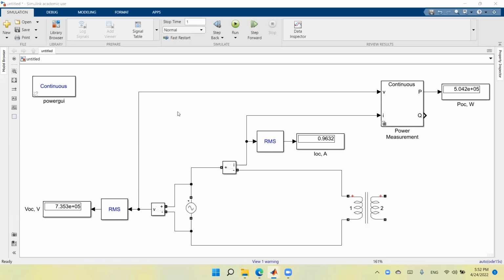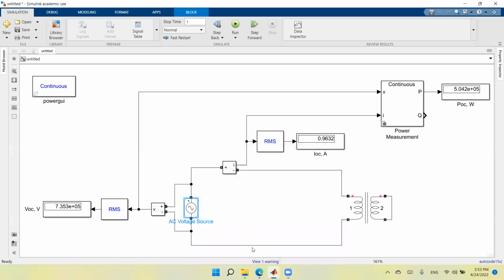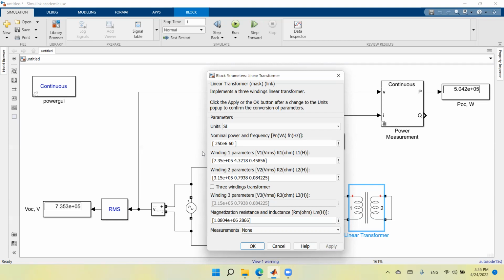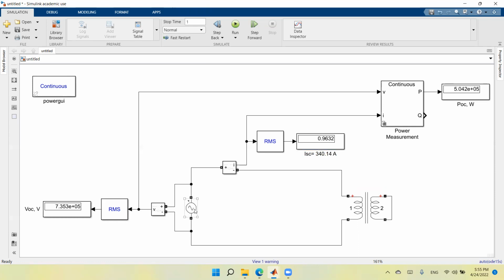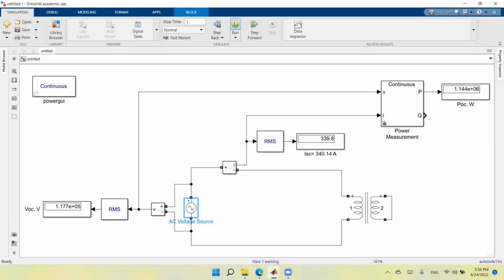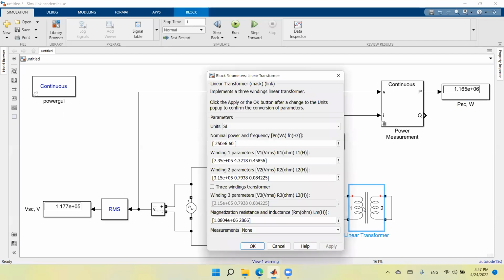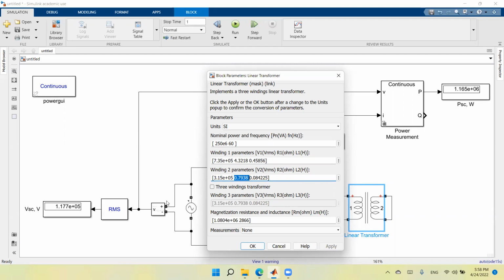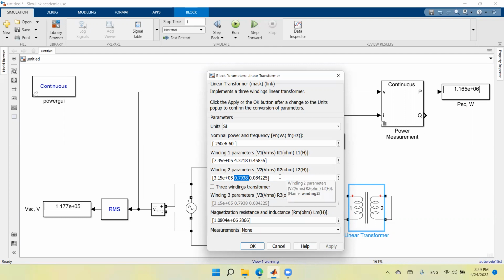11 MATLAB Simulink Transformer Short Circuit Test